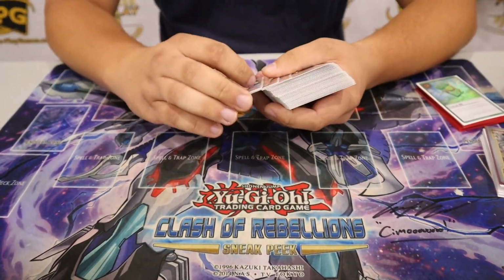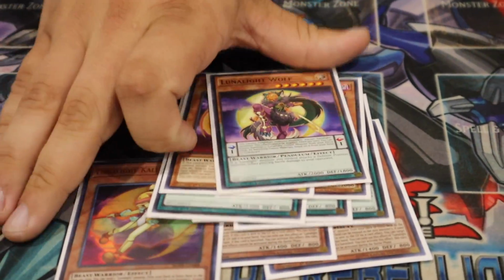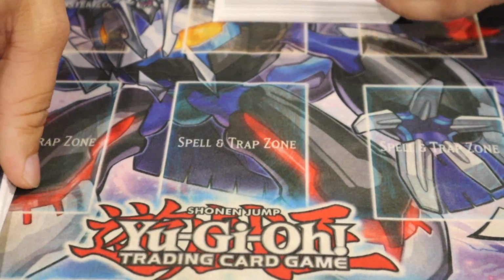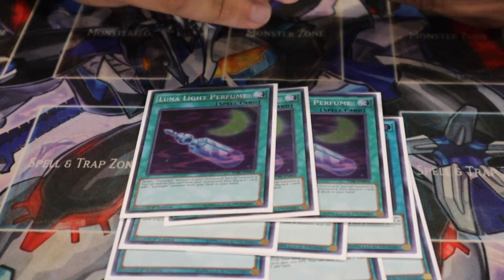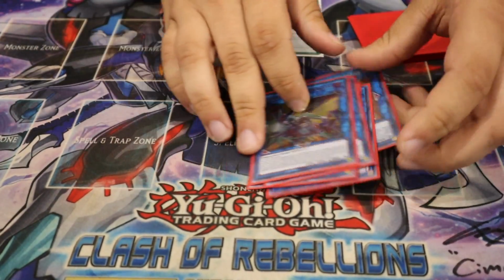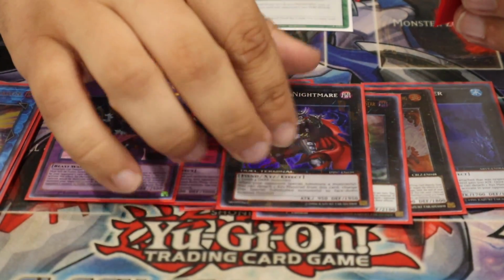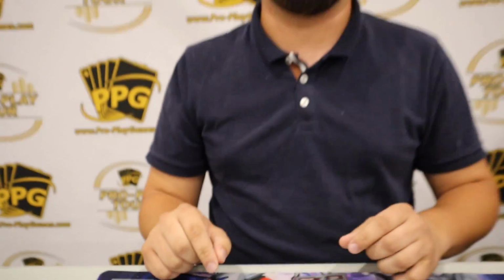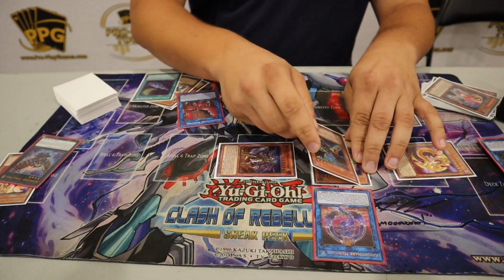Yu-Gi-Oh! Pro-Play Tour Orlando Top 4 Lunalight Orcust Deck Profile! ft. Nicholas Reilly!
► Join me at the Pro-Play Games Tour event in Orlando, Florida on September 7th-8th, where I'll be doing commentary for the livestream!

Nicholas Reilly piloted his Lunalight Orcust deck all the way to a Top 4 finish at the Pro-Play Tour Orlando Yu-Gi-Oh! event!